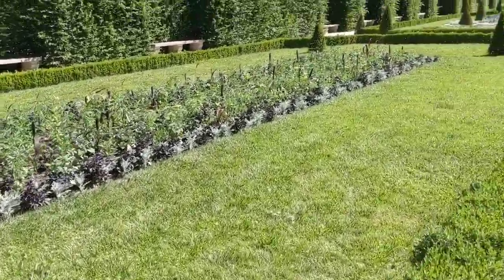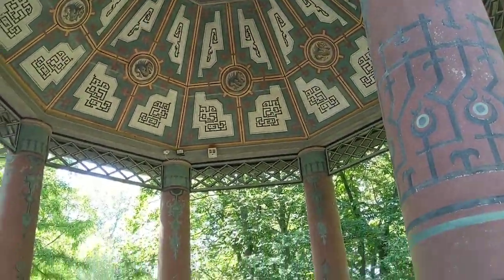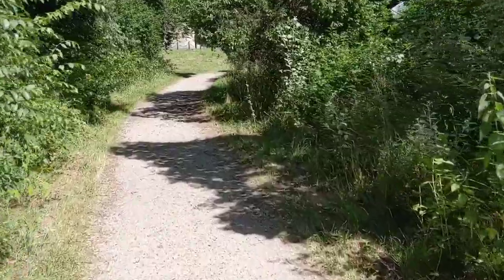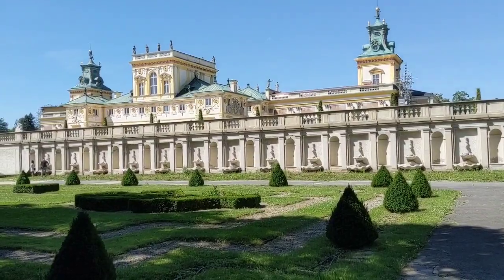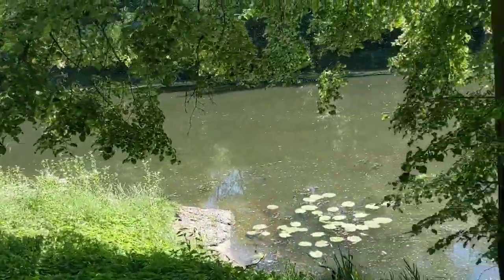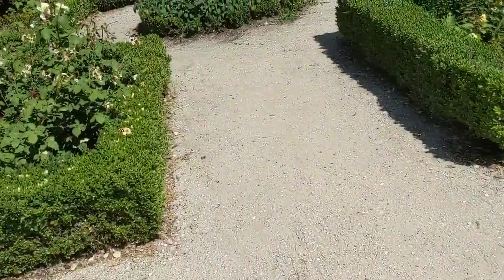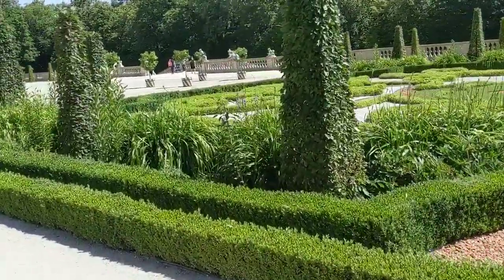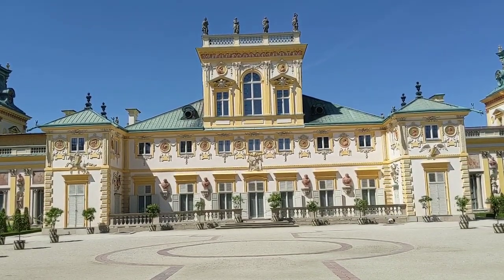Wilanów; surprise surprise it's another garden!! 🇵🇱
It turns out pumping stations are for pumping water away in case of flood